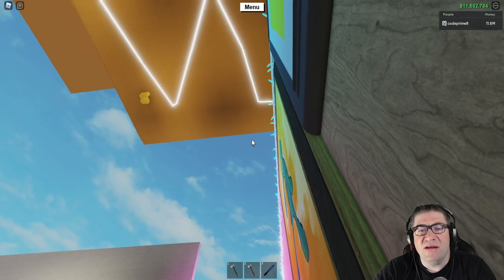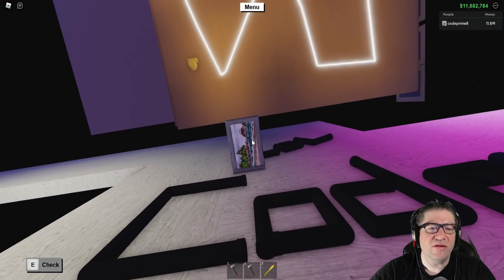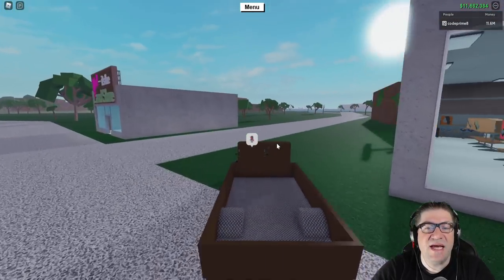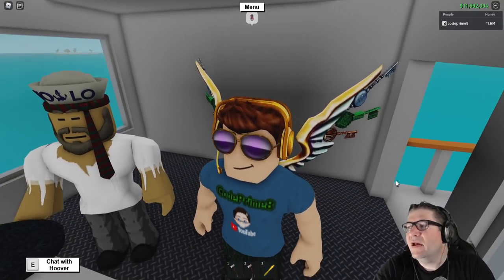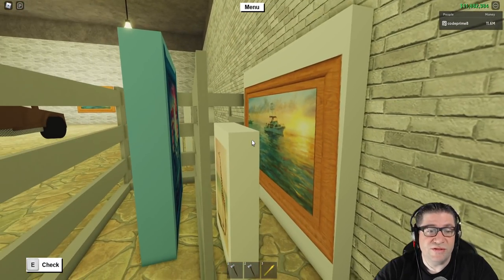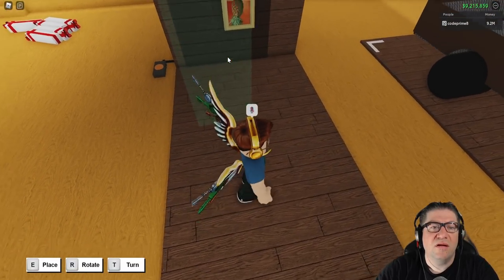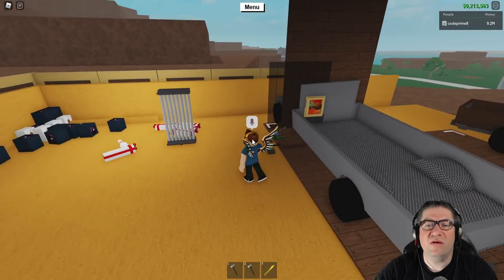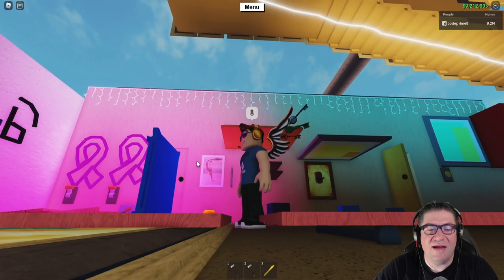Roblox - Lumber Tycoon 2 - No Squidward Needed.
In this episode of Roblox, Lumber Tycoon 2, we experiment with different paintings and objects to try and get the right distance for binding our conveyor belt to a truck. I make have found the alternative. Love you all!!!